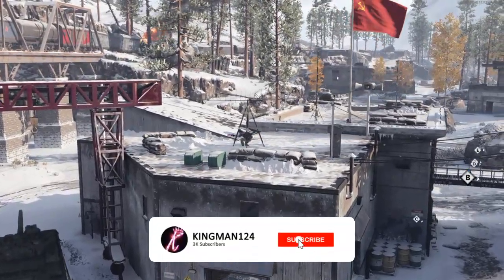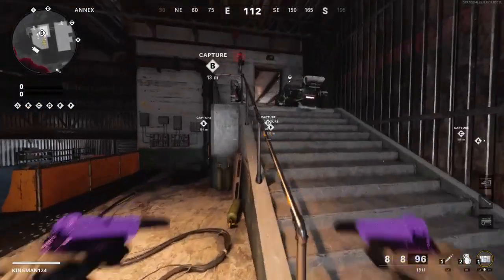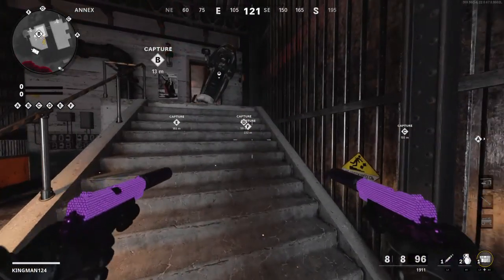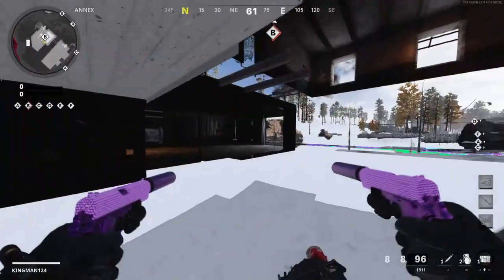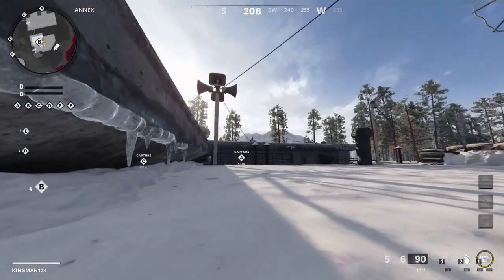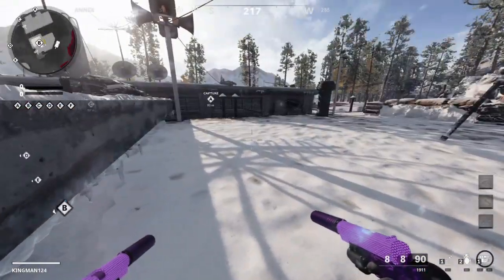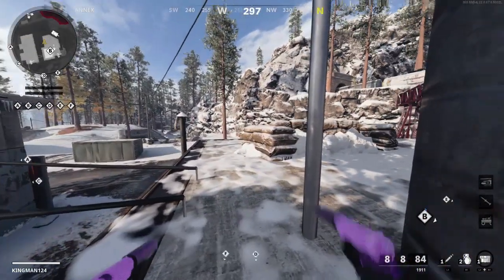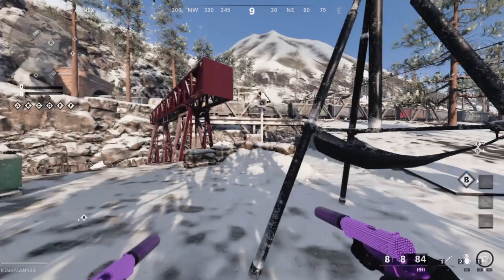CROSSROADS Solo Top Of Map Glitch & Under Map Glitch Cold War Multiplayer Glitches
In todays video I show you how to get on top of the roof on crossroads this is a solo glitch using a vehicle called the snow mobile this glitch is a wallbreach glitch top of the map and under the map very simple to do. :)
Founders:
-KINGMAN124
Social Medias Below:
-Maxim=£40.88
-TAZX=£20
-knightHawk=£20
Chris Wells=£15
-C0RSICRACK=£8
-MurderThatBooty=£5
-MrCrispy007=£5
- JustBlacked=$1.99
-InfernoSZN=£1